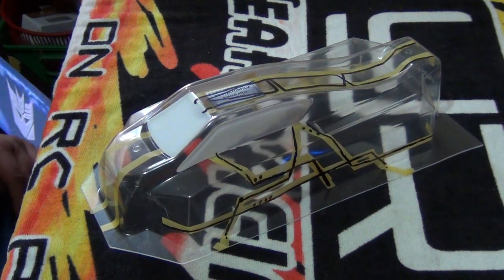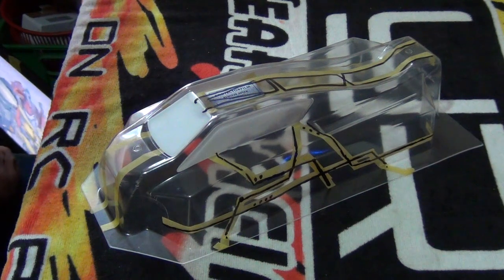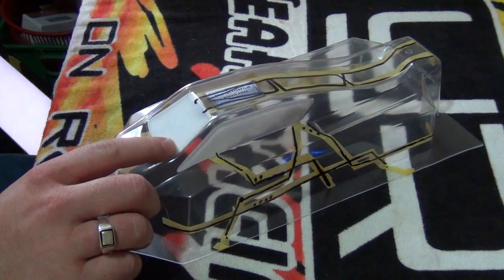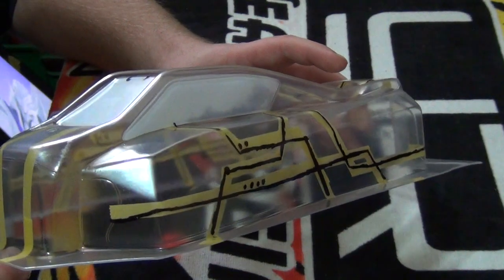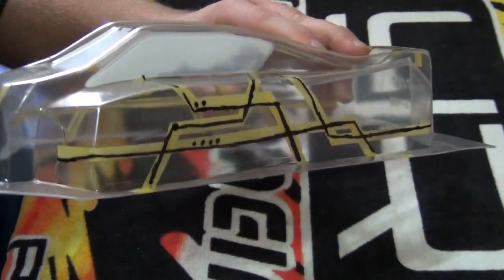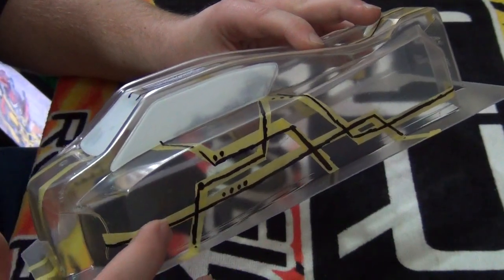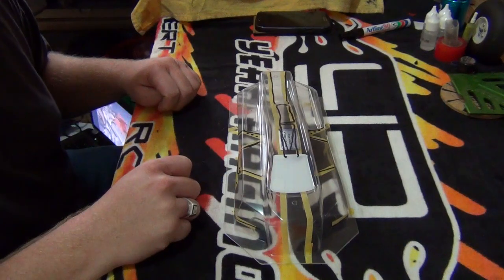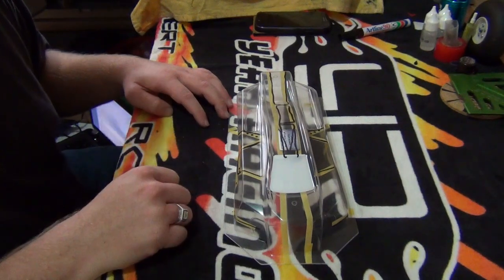Xray xb4 1/10 buggy build series part 13. Body painting tips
PART 13. Just giving a few handy body painting tips for when you are about to paint the body for the xb4.